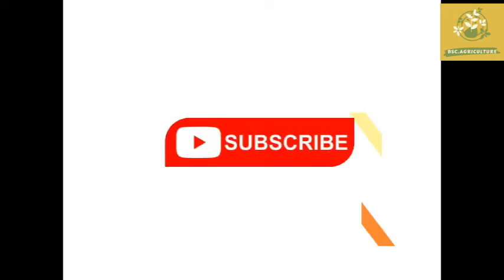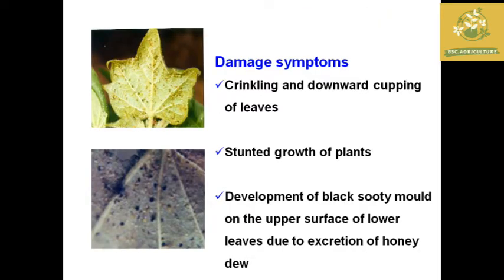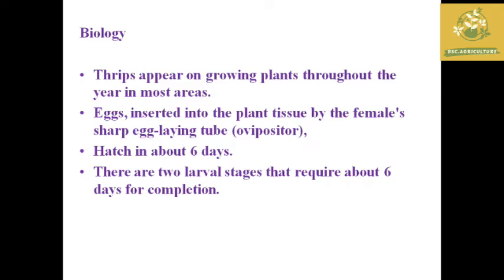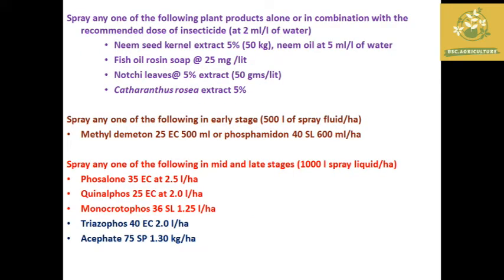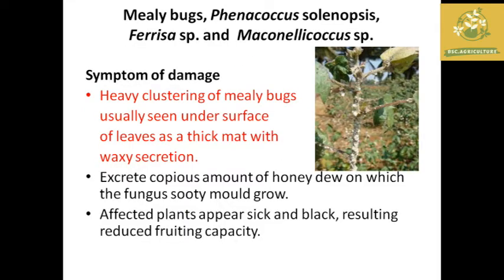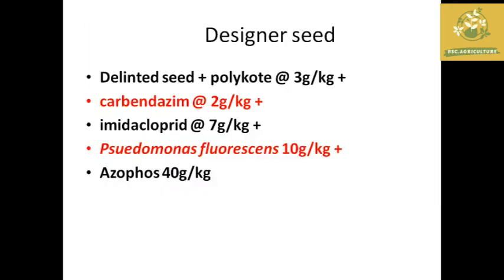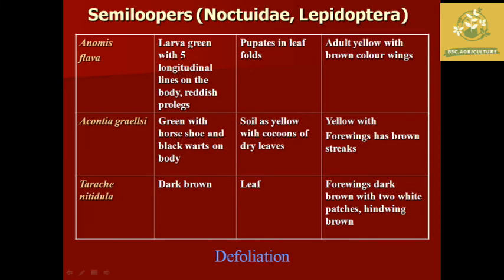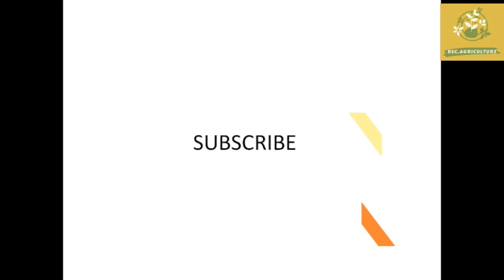Insect Pests of Cotton Part-2 in Tamil